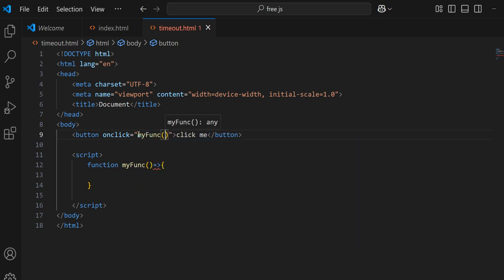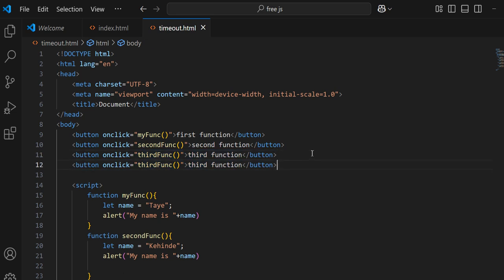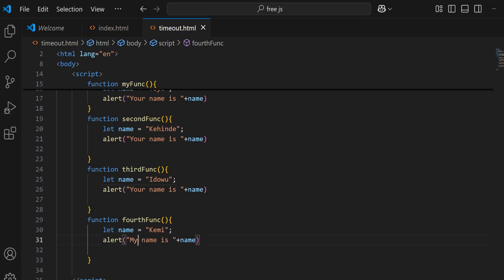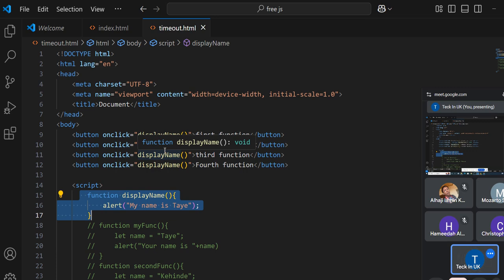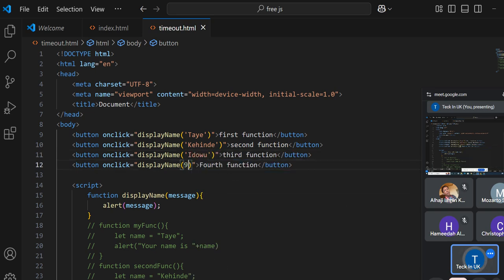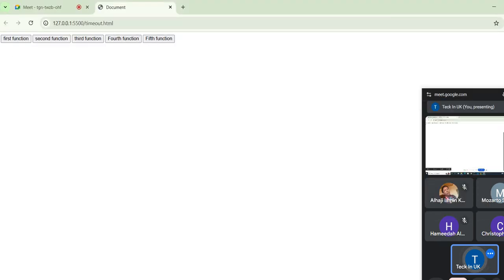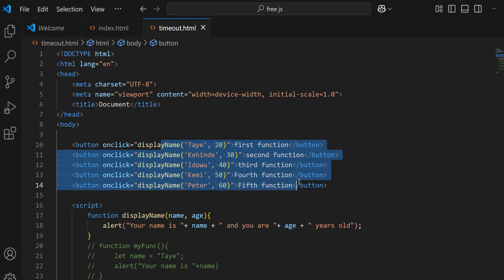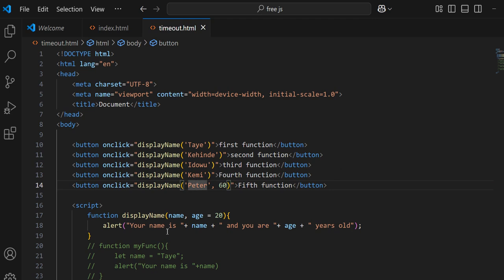14. Parameterized function in JavaScript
Learn the use of parameterized function in JavaScript.